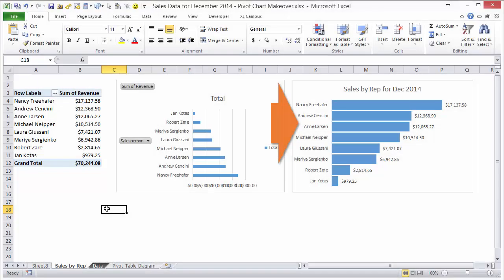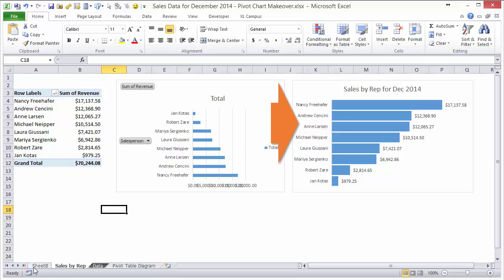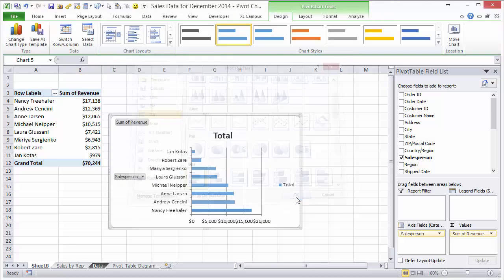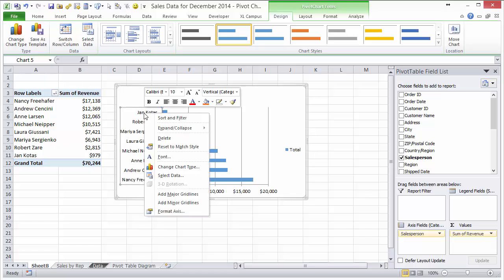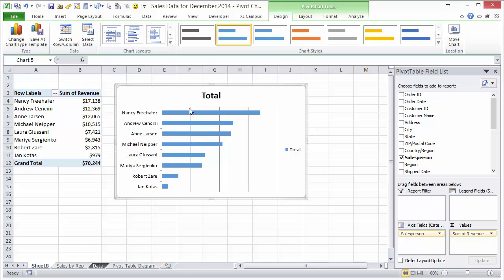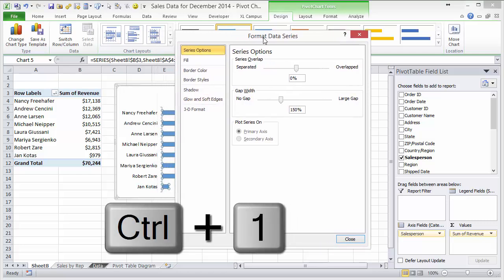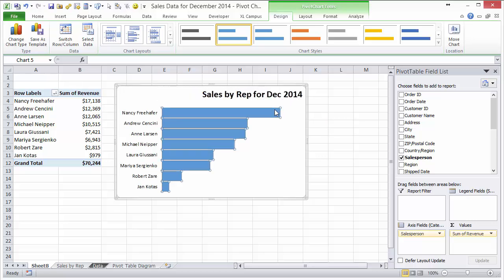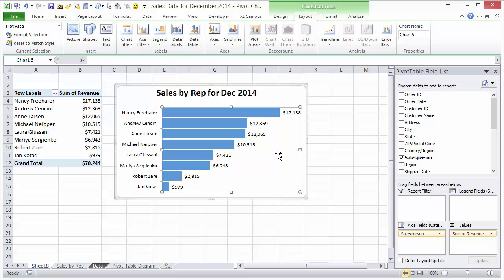Excel 2010: Pivot Chart Formatting Makeover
Learn how to change the formatting settings on a standard Bar Chart.  The default settings of the Pivot Chart add a lot of uneccessary chart element that distract the reader from the overall story that the chart is trying to tell.  This video explains how to remove these elements and prepare the chart for a presentation or dashboard.